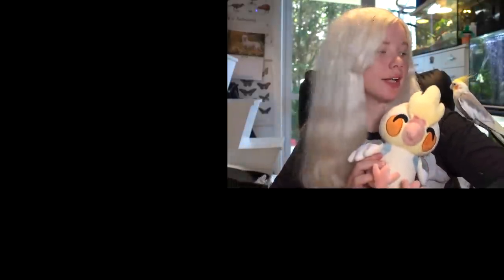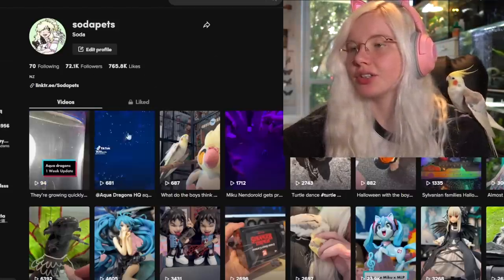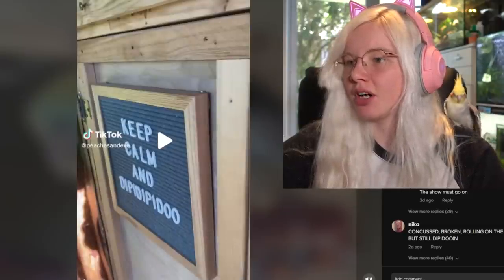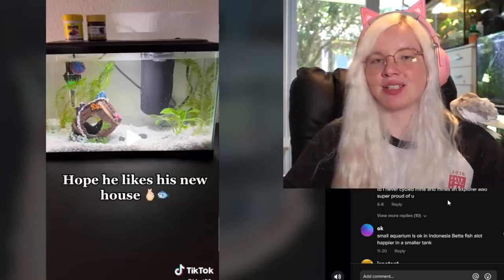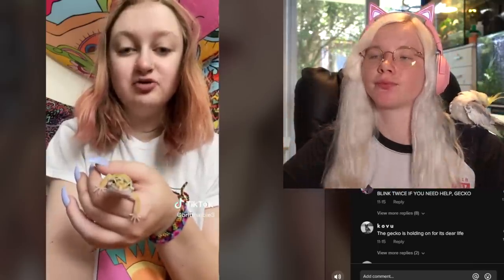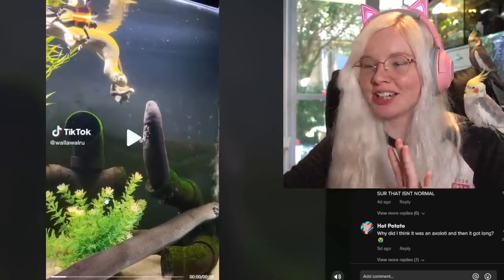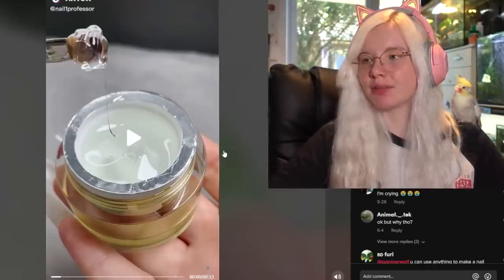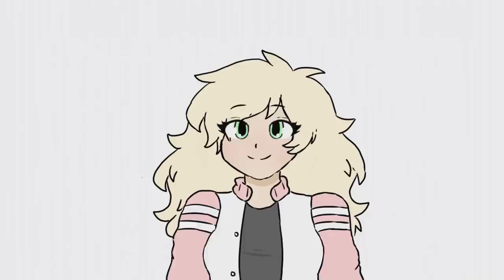TikTokers Need to STOP Mistreating Their Pets